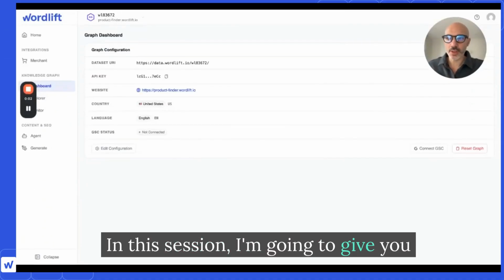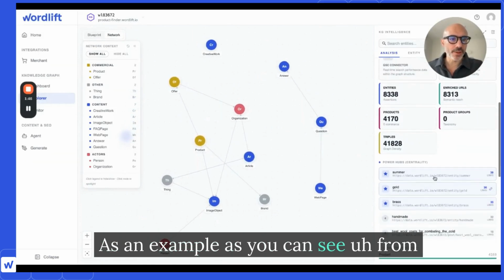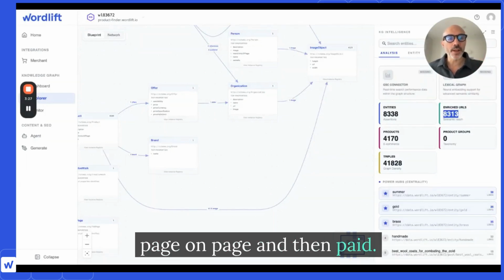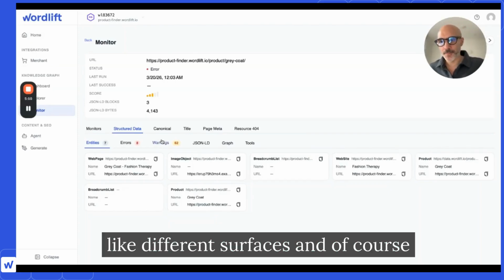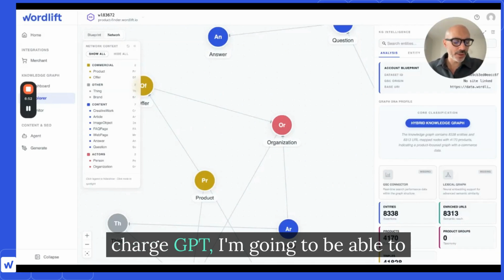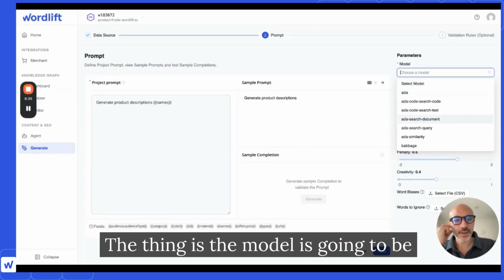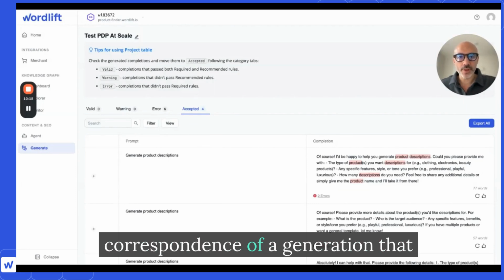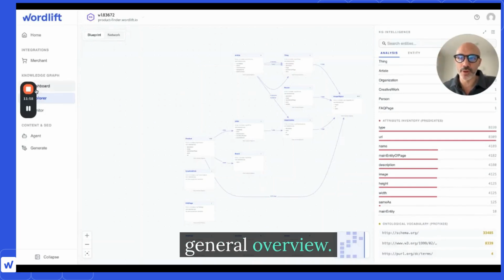Optimizing E commerce with WordLift's Knowledge Graph Platform 1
In this video, we explain how WordLift helps brands manage, scale, and activate their data using a Knowledge Graph–first approach.

At its core, WordLift transforms your data into a central infrastructure layer that powers SEO, automation, and AI-driven visibility across your entire digital ecosystem.

1. Knowledge Graph as the System of Record
Turn structured product and brand data into the foundation for SEO, content, and AI interfaces.

2. At-Scale Automation
Automate schema markup, content updates, and product data across thousands of pages—without manual work.

3. Full-Funnel Optimization
Connect on-page SEO with product feeds and platforms like Google Merchant Center to align organic and paid performance.

4. AI Interface Enablement
Make your data discoverable and usable by AI systems, search engines, and digital assistants.

5. Agent + MCP Layer
Interact with your Knowledge Graph through simple interfaces—no need for technical expertise or complex queries.

6. Custom AI Models Grounded in Your Data
Generate accurate, consistent, and brand-aligned content using AI trained on your own structured data.

7. Monitoring & Control Center
Track data quality, fix issues, and gain visibility into how your brand performs across search and AI surfaces.

🎯 STRATEGIC TAKEAWAY

WordLift is not just a tool.
It’s an infrastructure layer that transforms your brand into a machine-readable, AI-consumable system, enabling:

✔️ Scalable automation
✔️ Lower customer acquisition costs (CAC)
✔️ Consistent brand representation across all channels
✔️ Full control over your presence in search and AI systems

💡 Think of the Knowledge Graph as the Operating System for AI visibility.